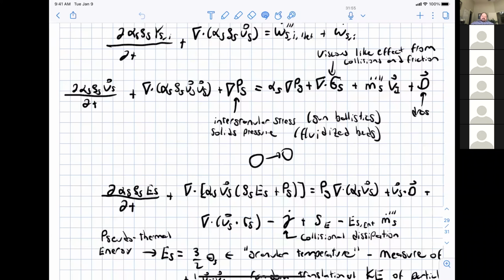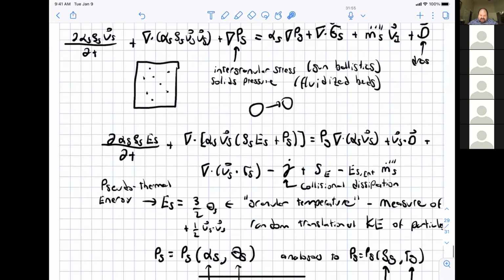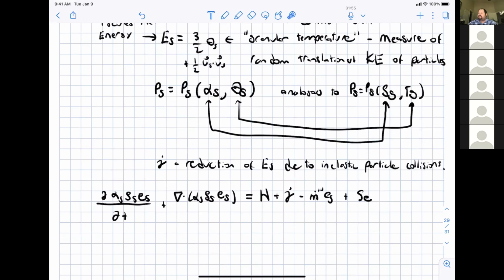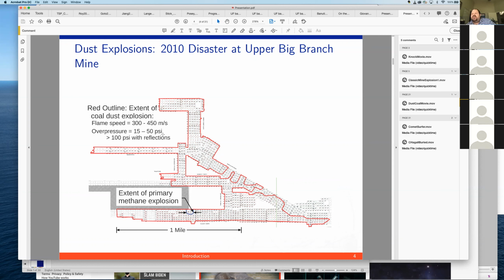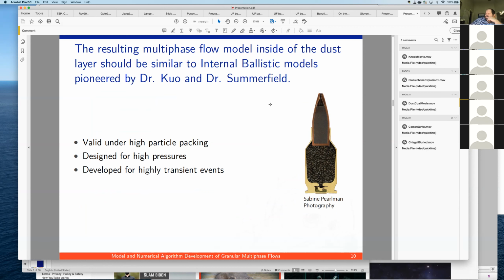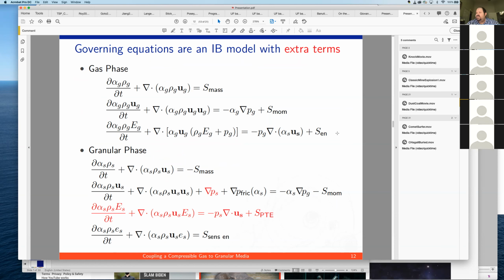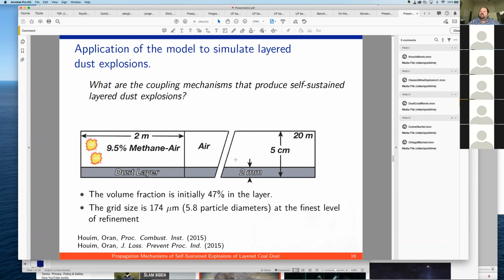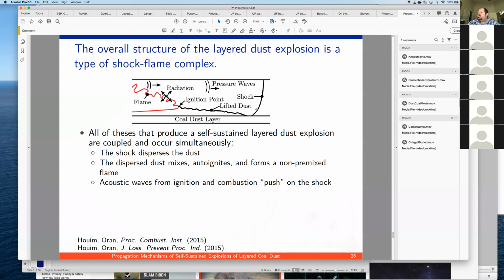Lecture 40 Multipahse Modeling Rigid Particle Models and Applications April 19